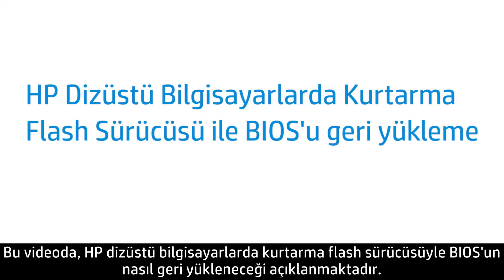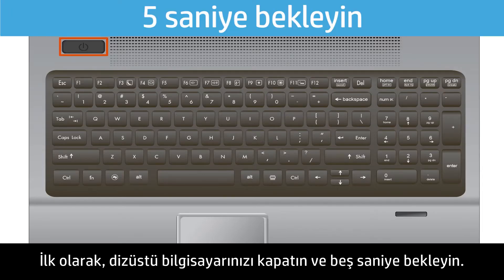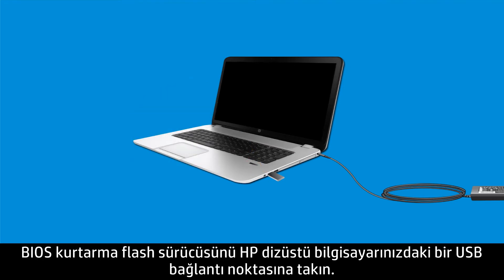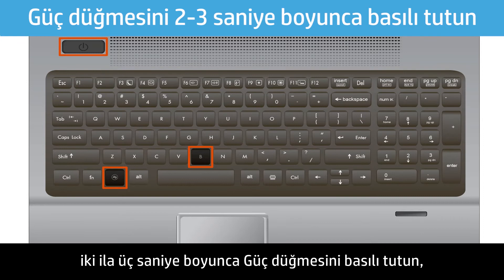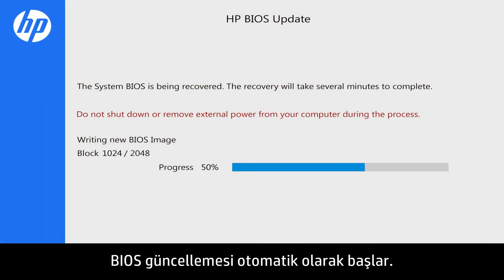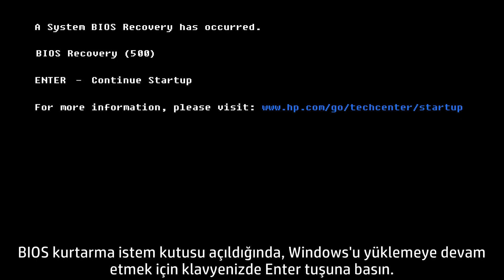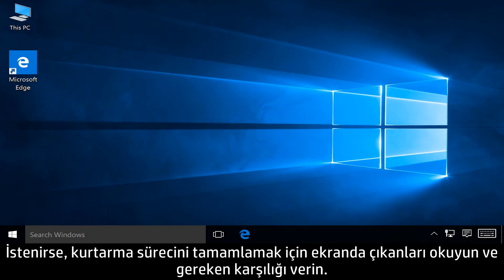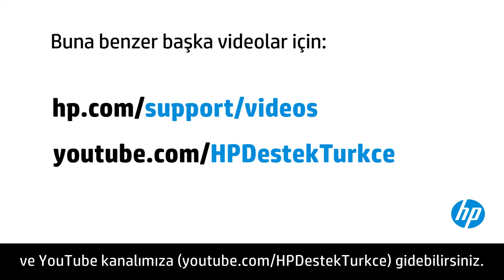HP Dizüstü Bilgisayarlarda Kurtarma Flash Sürücüsü ile BIOS'u geri yükleme | HP Support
HP dizüstü bilgisayarlarda kurtarma flash sürücüsüyle BIOS'un nasıl geri yükleneceğini öğrenin. Kurtarma flash sürücüsü BIOS kurtarma işlemi başlamadan önce hazırlanmalıdır.